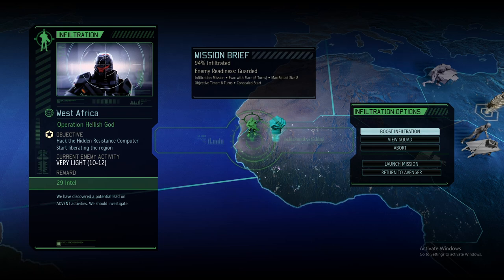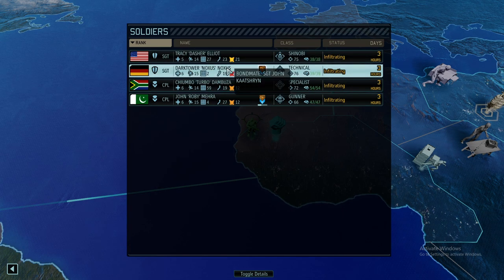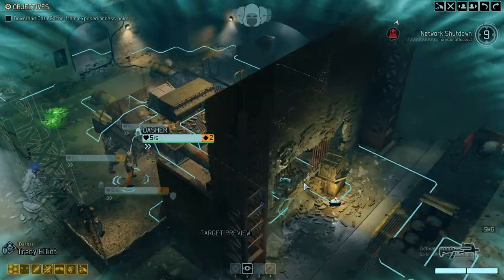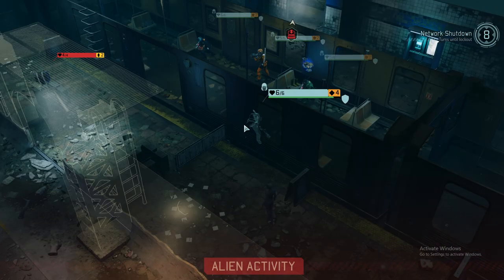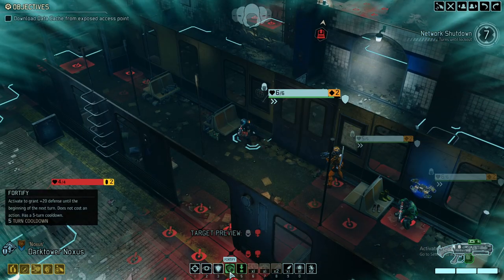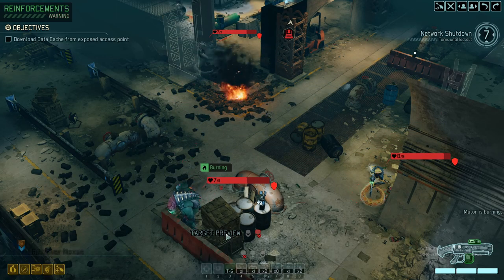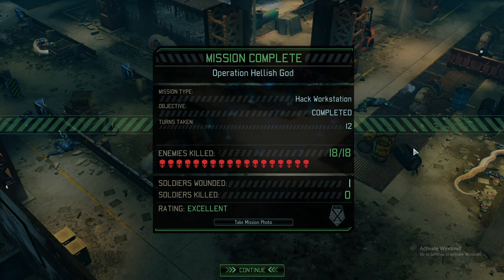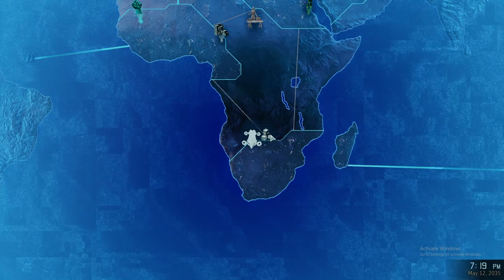(22) Long War 2 for War of the Chosen (WOTC) - Legendary / Ironman